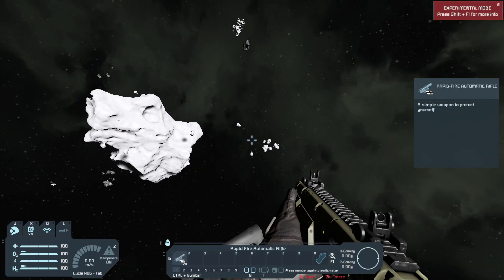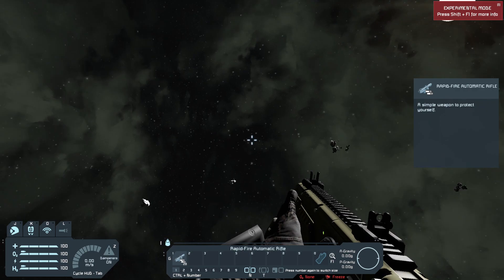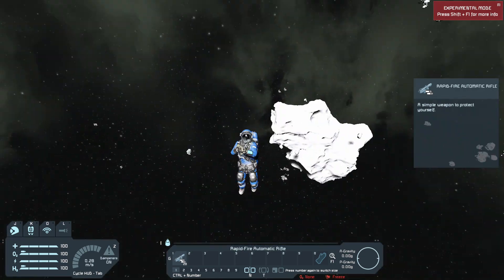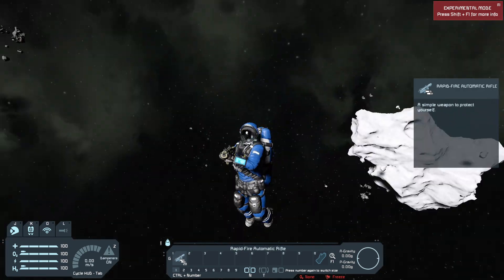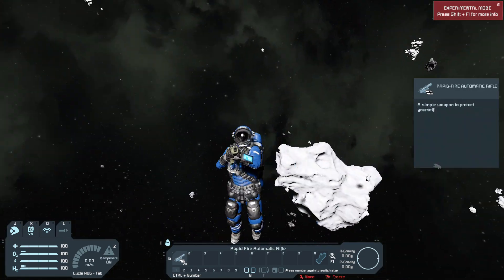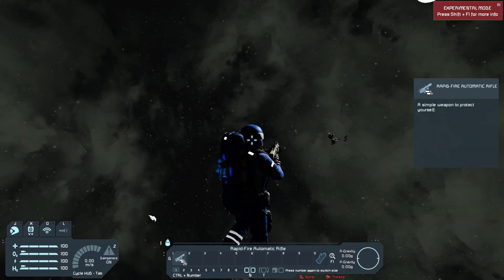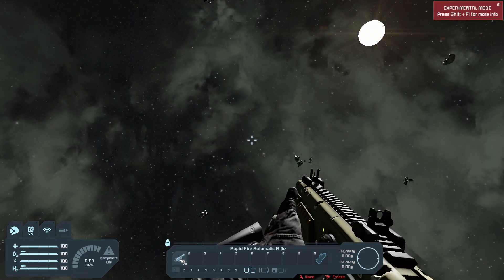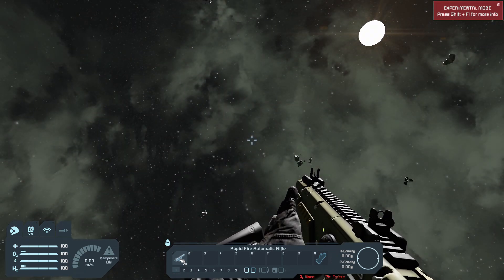How to turn off your UI/HUD in Space Engineers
A quick tutorial on how to turn off your UI/HUD in Space Engineers

Ever since I started watching YouTube I've wanted to start a YouTube channel and make content and I really love making these videos so thank you so mush for your support!